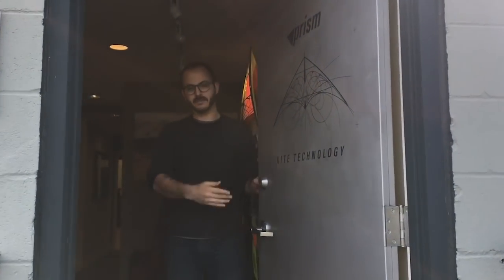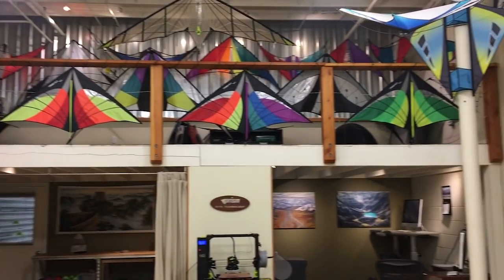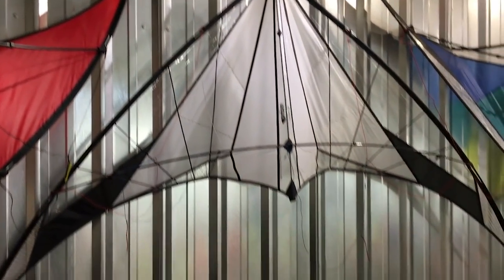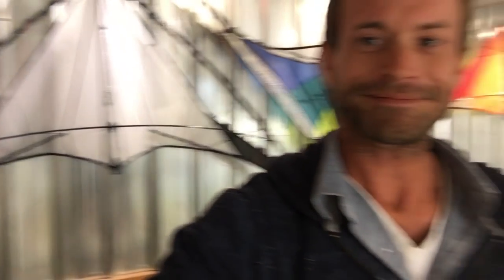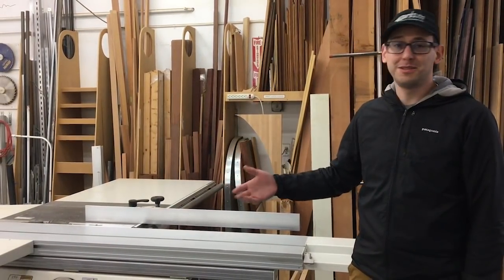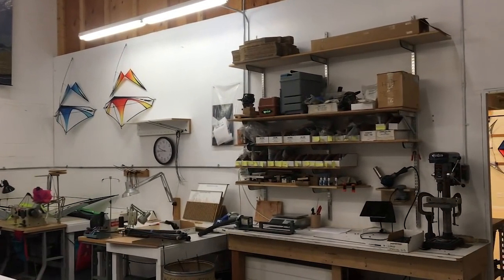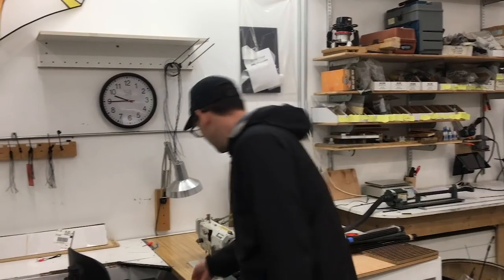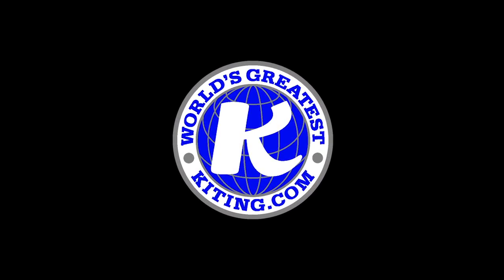Prism Kite Technology - From the Inside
Come along with me for an insiders look at Prism Kite Technology headquarters in Seattle, Washington.  Meet the staff, learn how these world class kites are designed, made, shipped & flown in this series of videos with our friends at Prism Kites!